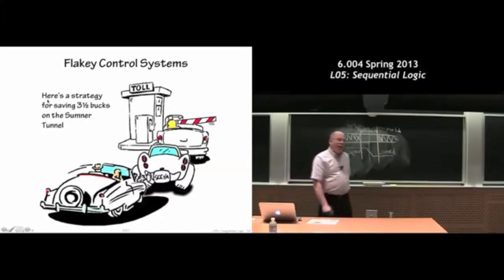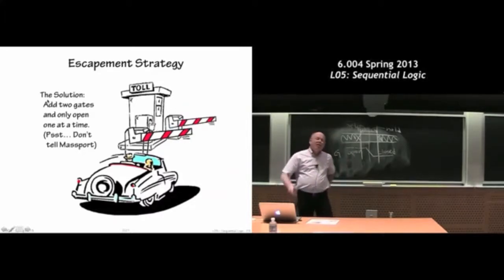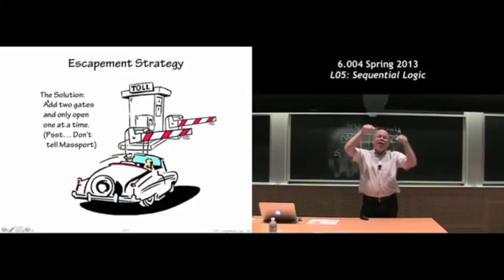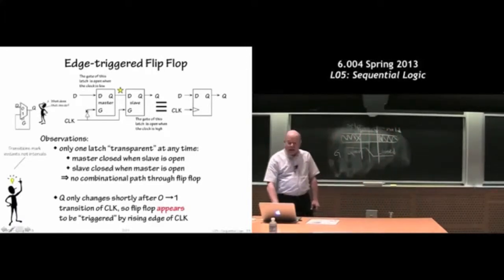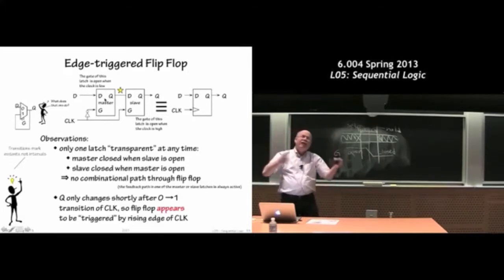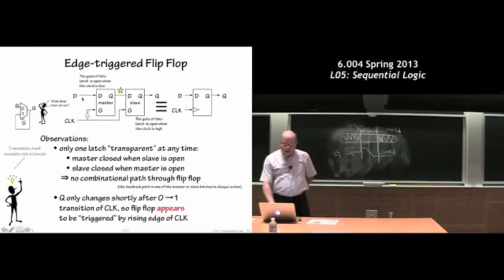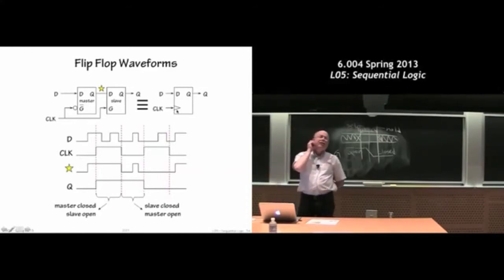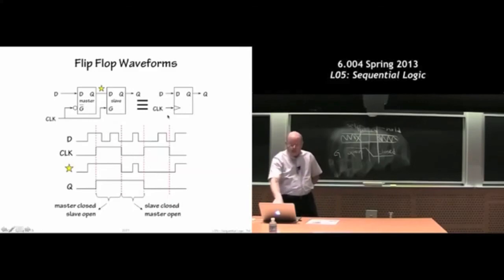a027MIT6004L05p4 Part 4 of edited version of MIT 6.004 Lecture 5; Feb 2013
This is Part 27 in a series of edited lectures in computer architecture.

The speaker is Dr. Chris Terman, who gave me permission to make this edited
version so that the material could be used to guide a course in computer
architecture in a computer science department (without the students having
to deal with MIT specific announcements etc.).